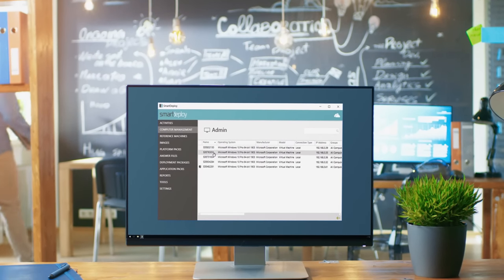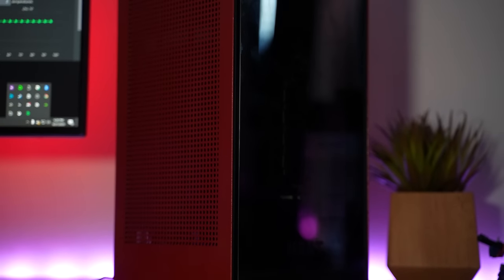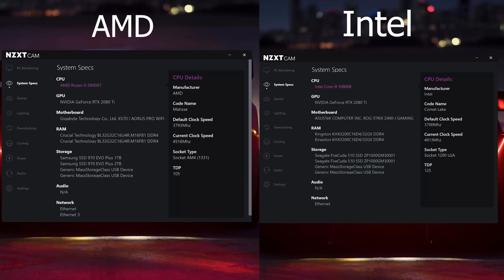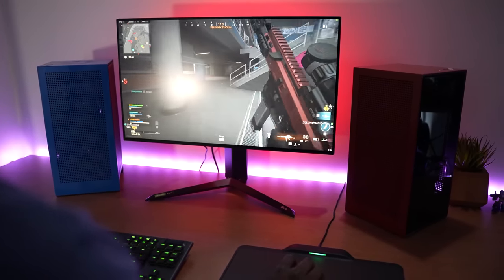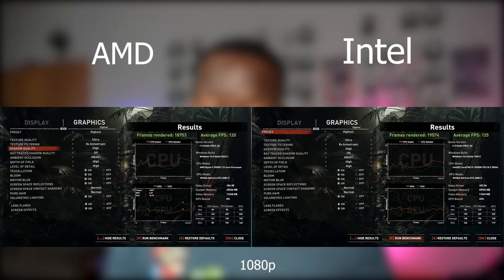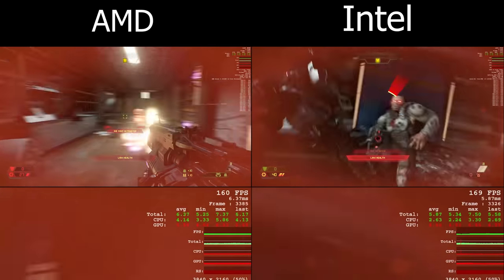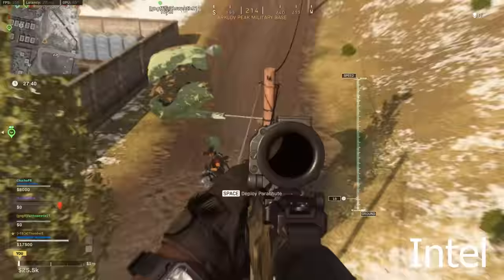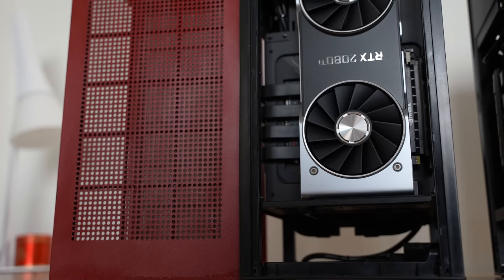INTEL 10900k vs AMD 3900XT:The Best Gaming PC???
AMD 3900XT
INTEL 10900K
LG 27GN950 4K Monitor
Looking to build your next high-performance gaming machine. which processor should you pick the Intel 10900k or AMD's 3900X?